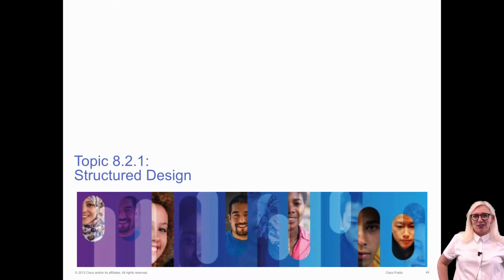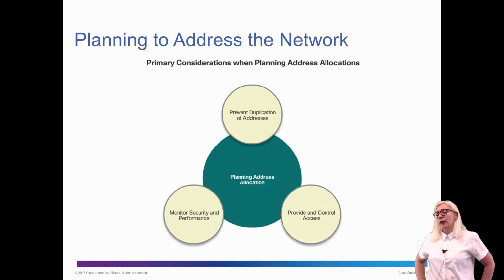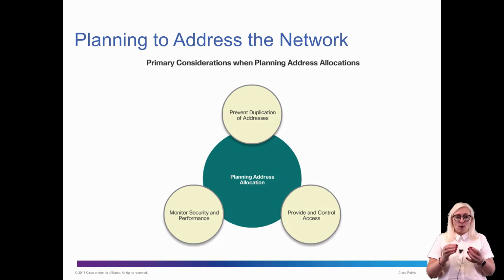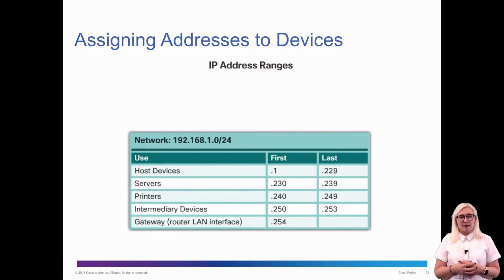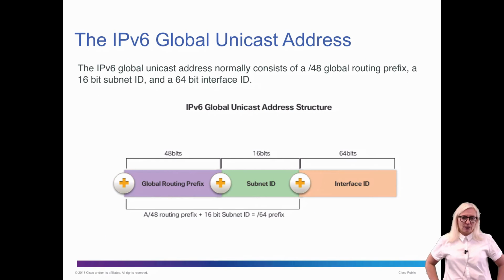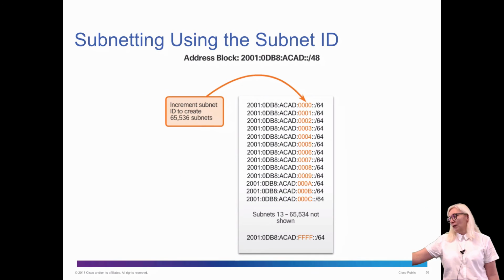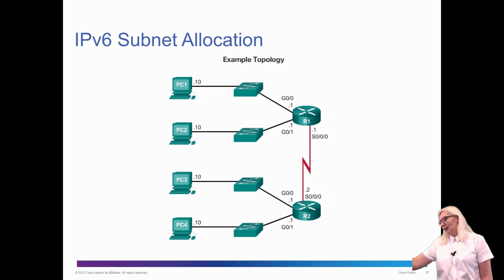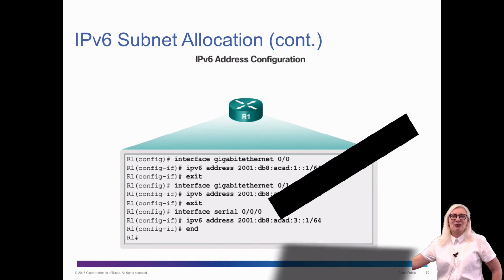CCNA1 chapter 8 part 4